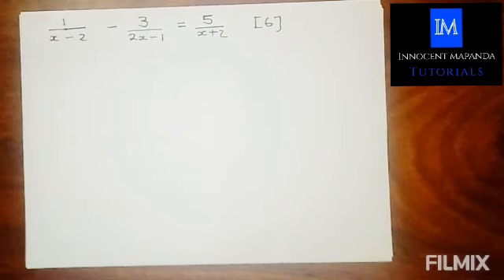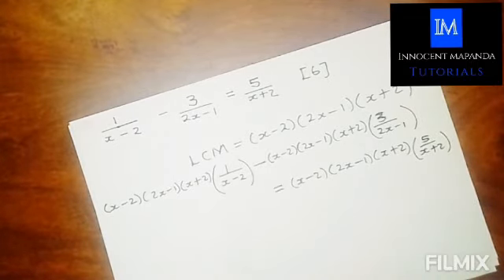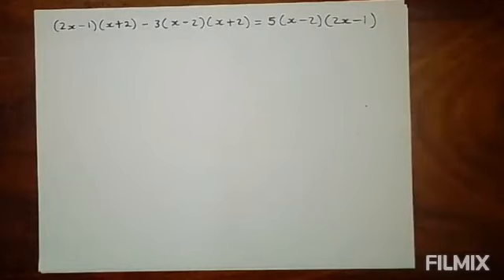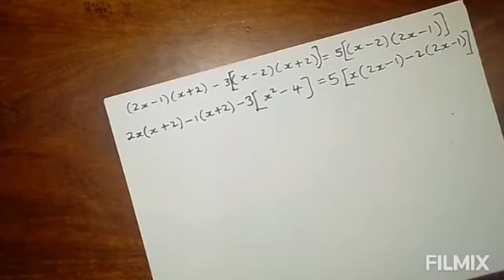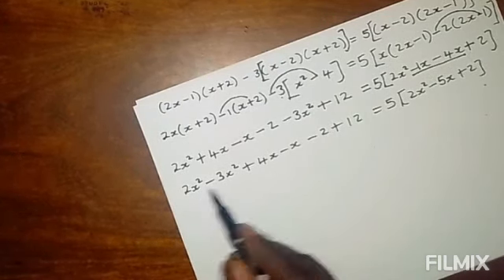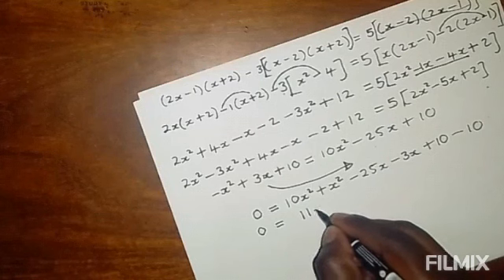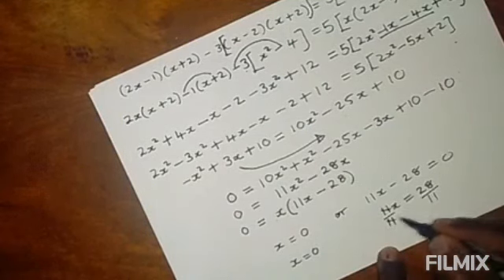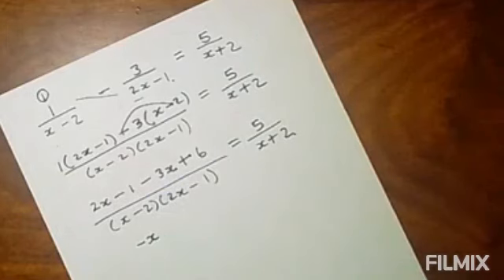Equations is Fractions: Episode 3 Join for online lessons now +263774 504 967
Innocent Mapanda Tutorials @ Merit Study Centre